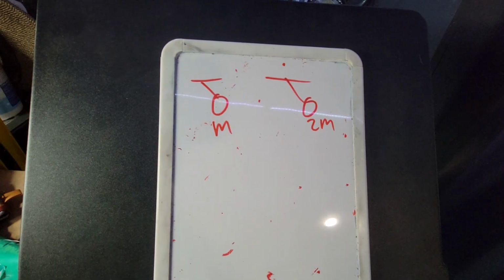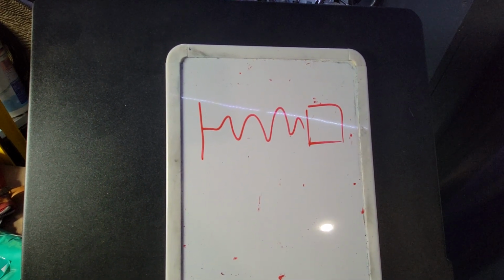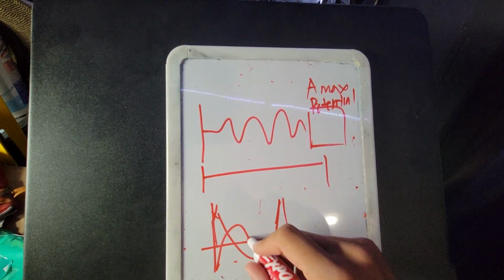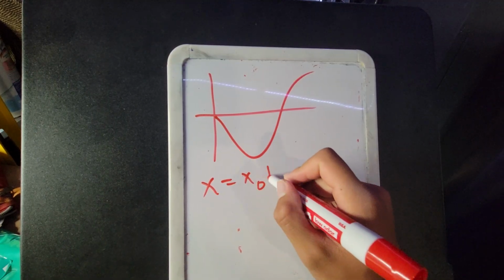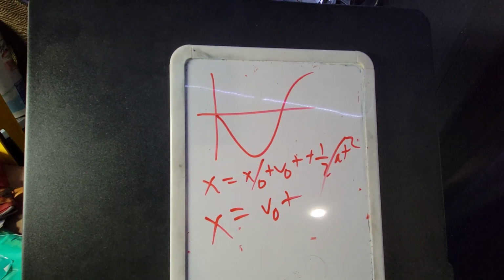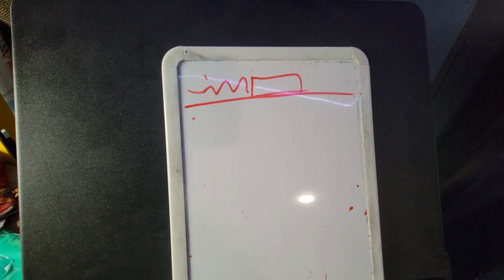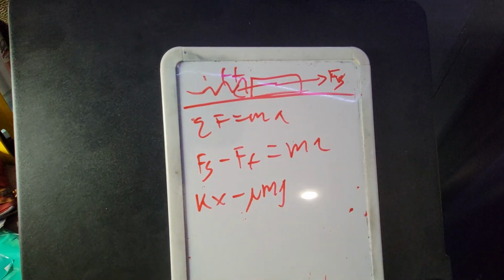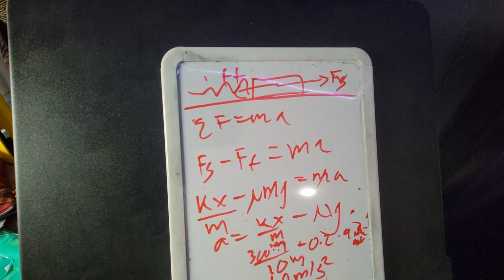Unit 7 MCQ